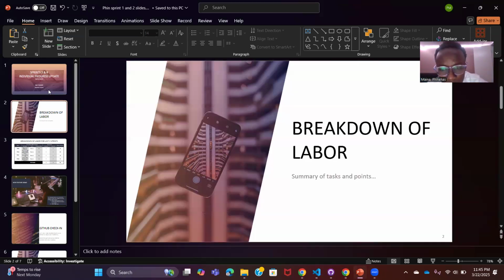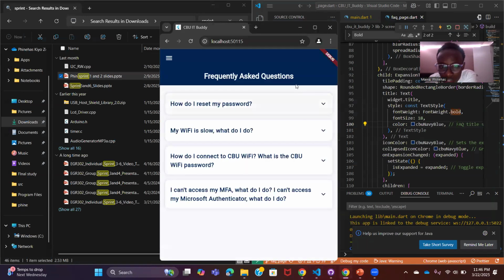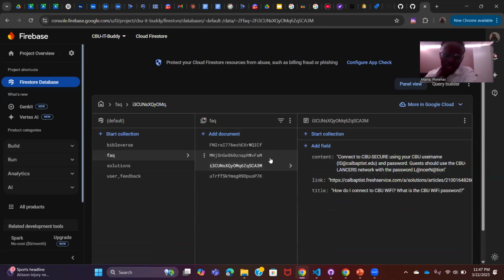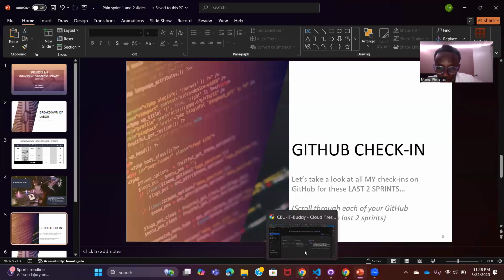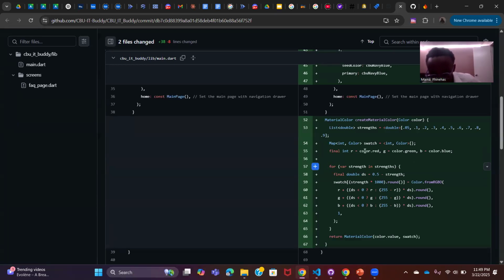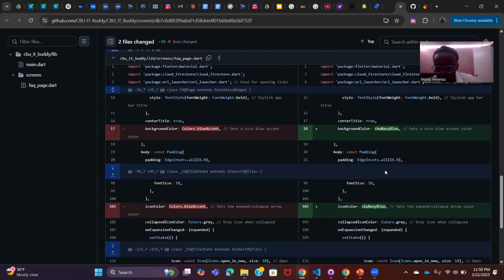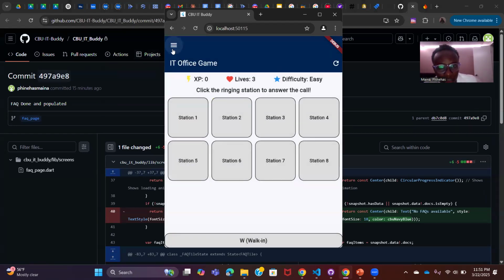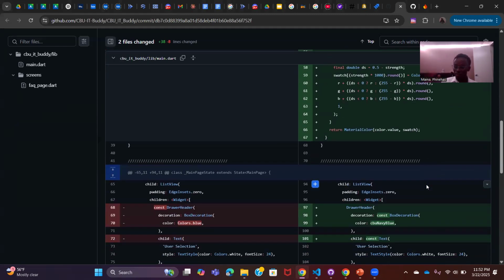EGR402 Capstone Individual sprint 2